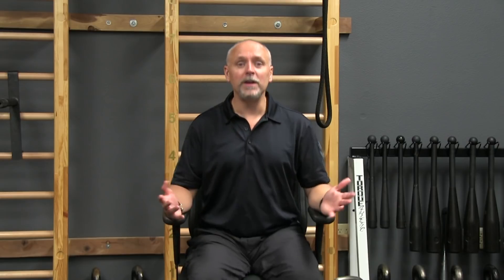Respiration Habits Matter: Improving Your 20,000+ Daily Breaths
Why breathing matters more than just ‘air in/air out’ and how to make it work for you!

Just because we CAN do something doesn’t mean we DO that thing well.  Nor does it mean that doing it better can’t have a significant health impact.  Neurology says it does.

This week you can test your own basic breathing mechanics and get those 20,000-24,000 breaths you take each day work to your advantage, and make your brain happy.

Give these tests and drills a try and let us know what changes you notice.

P.S.  The neurologic impact/ripple effect is WAY deeper than we discuss here – our CO2/O2 blood balance is just one of those elements.

Video Highlights:
- Why “correct breathing” matters.
- Identifying improper breathing patterns.
- Easy do anywhere breathing drills.